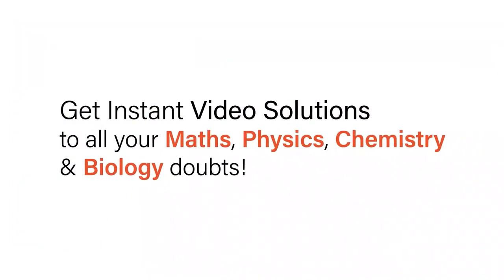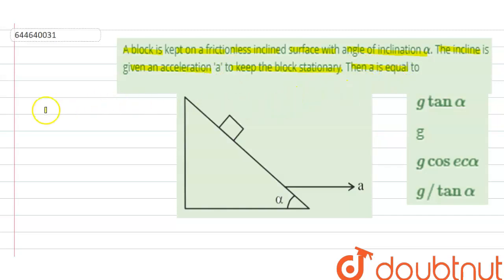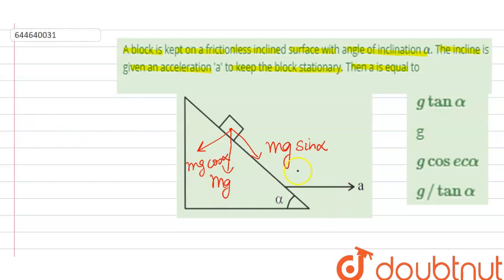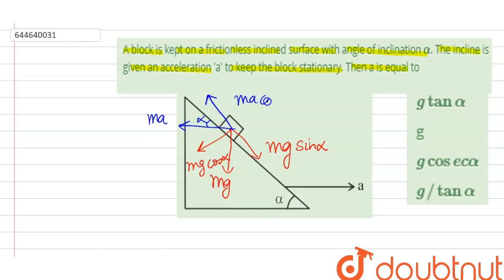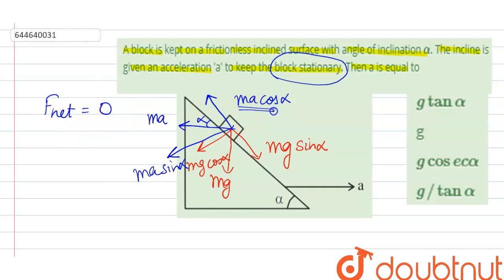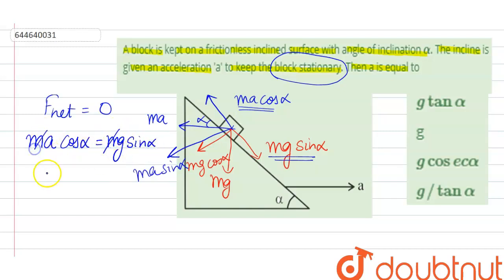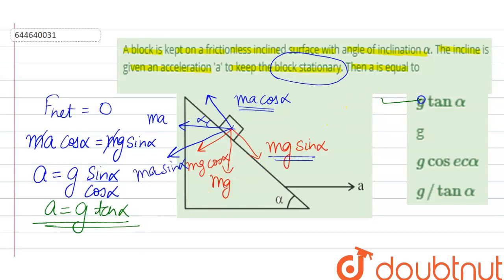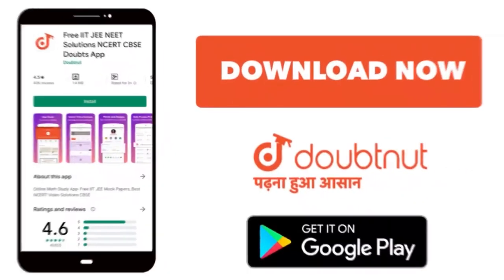A block is kept on a frictionless inclined surface with angle of inclination alpha. The incline ...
A block is kept on a frictionless inclined surface with angle of inclination alpha. The incline is given an acceleration \'a\' to keep the block stationary. Then a is equal to
Class: 12
Subject: PHYSICS
Chapter: DYNAMICS OF A PARTICLE
Board:IIT JEE

👉 Have Any Query? Ask Us.